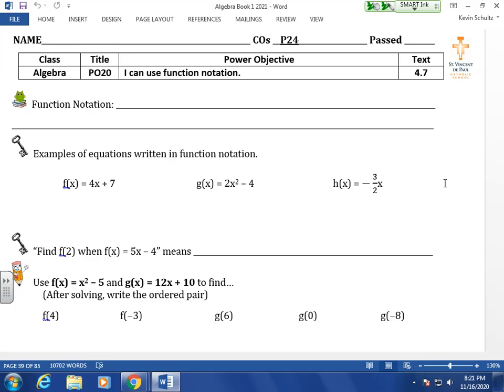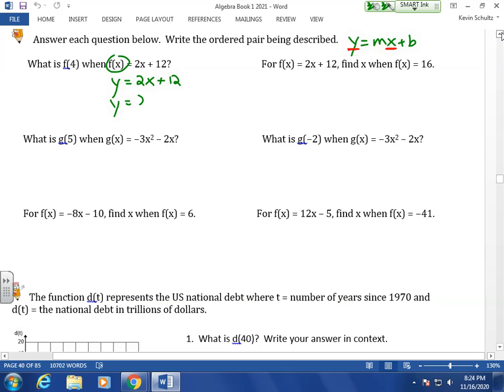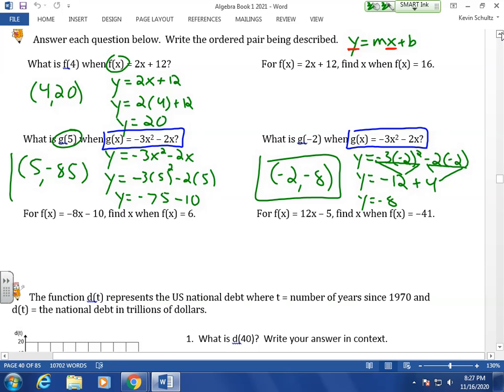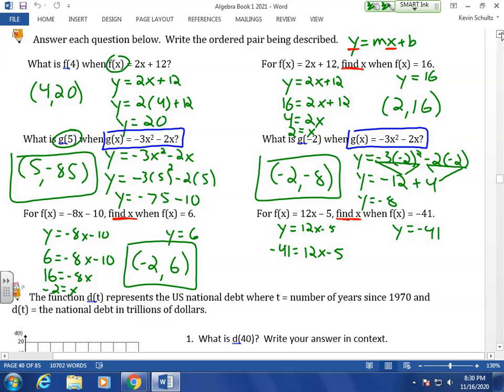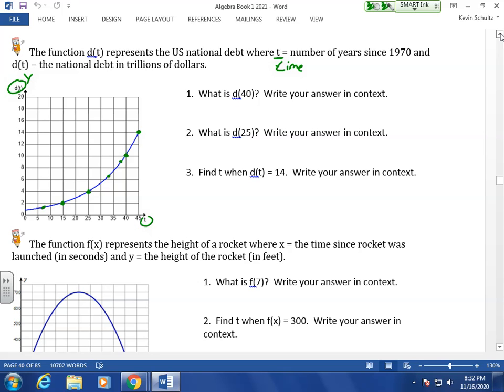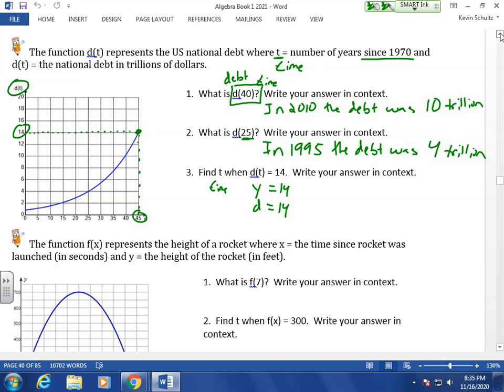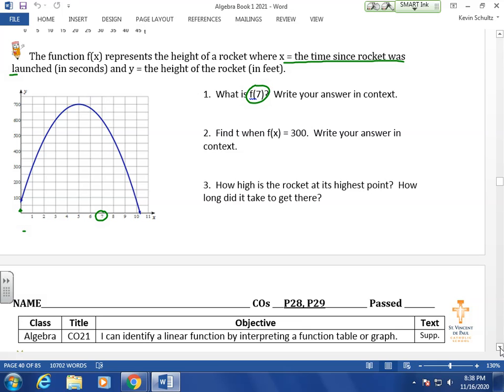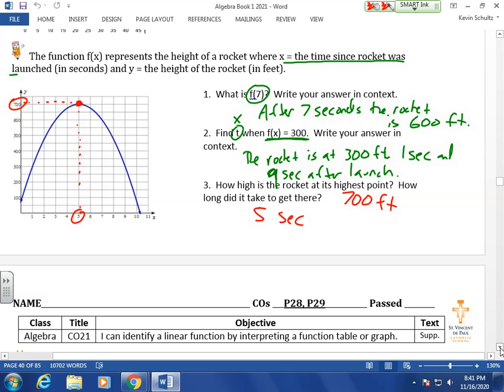Algebra PO20 P2 11/17/20...Function Notation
Homework: Complete quiz posted in Google Classroom.